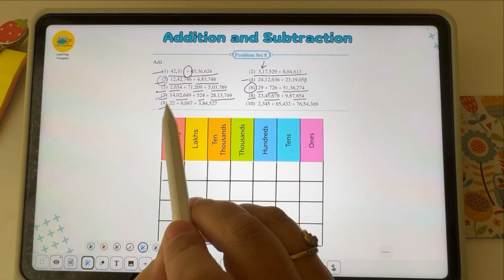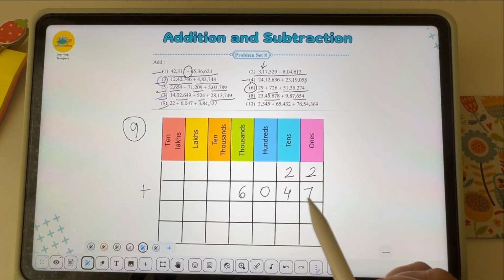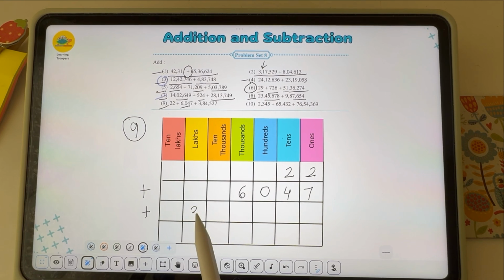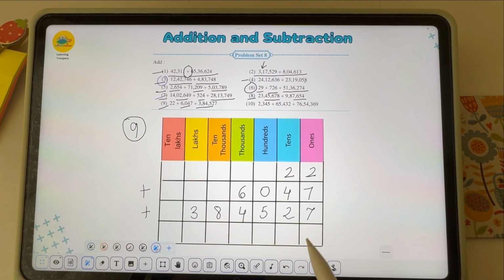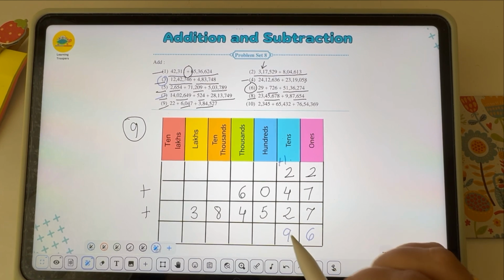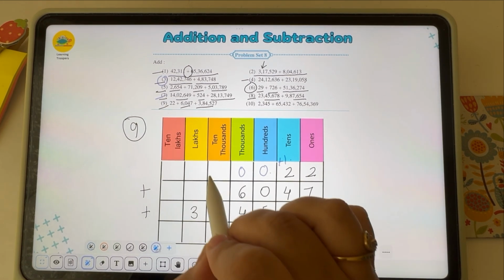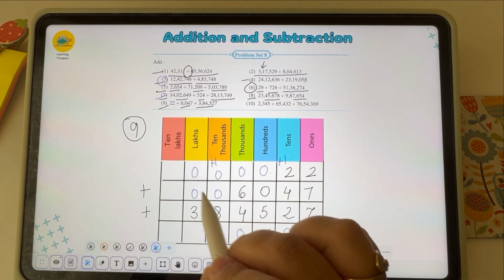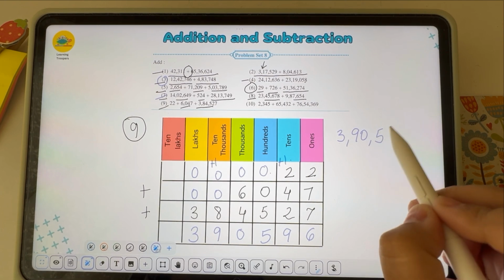5th Maths|Problem Set 8-9|Addition & Subtraction|Solution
In this video, we explain the step-by-step solution to Problem 9 from Problem Set 8 under the topic Addition and Subtraction from the 5th Standard State Board Math textbook.

Our aim is to make math simple and fun for all learners. This detailed explanation will help you understand how to solve similar problems with ease!

🔍 What you’ll learn:

✅ How to carefully read and understand the problem

✅ Neat, clear steps for solving the problem

✅ Tips for checking your answer

✅ 100% syllabus-aligned with the State Board curriculum

📌 Perfect for:

Parents helping kids at home
Tutors and teachers looking for ready-to-use explanations

📺 Watch till the end to master this problem!